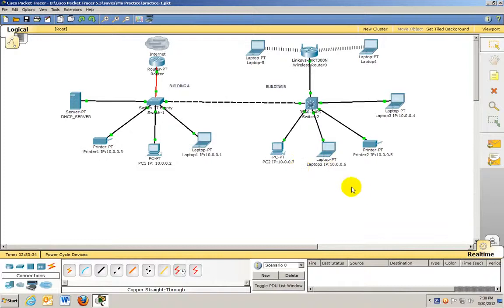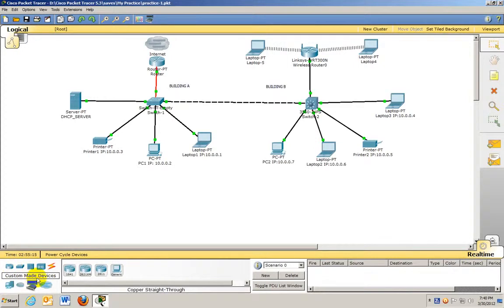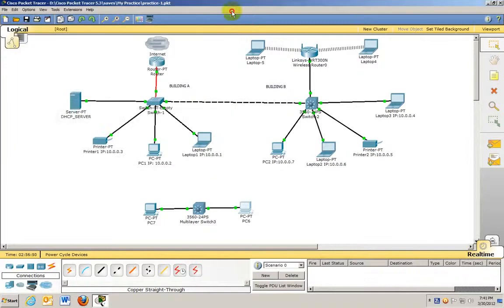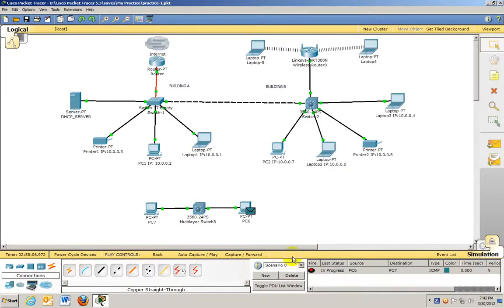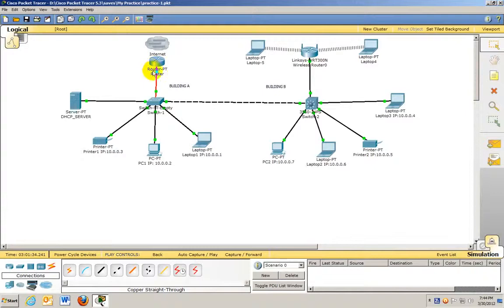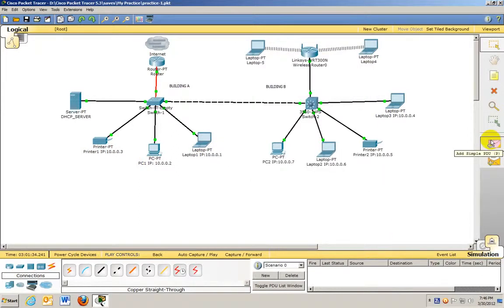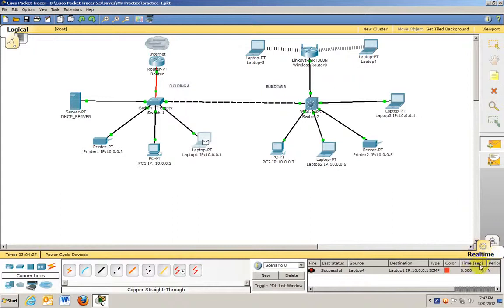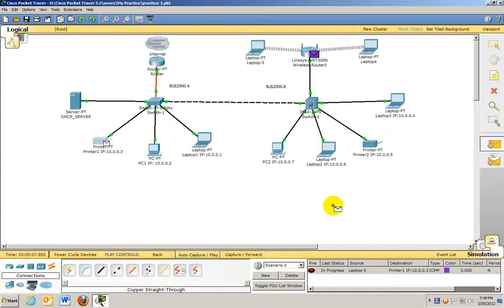What are Router and Switch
What is Router? What is Switch?